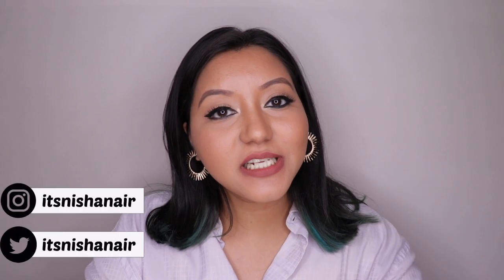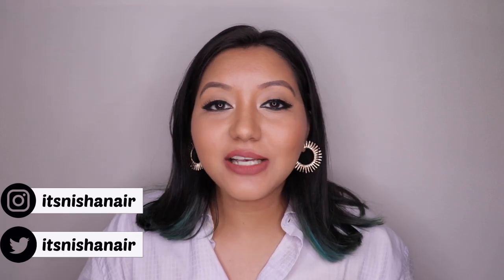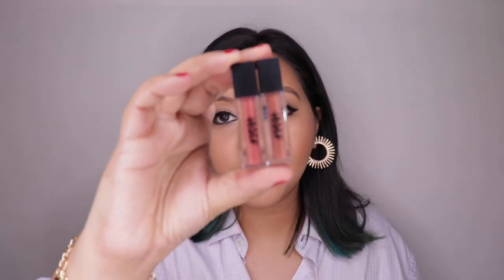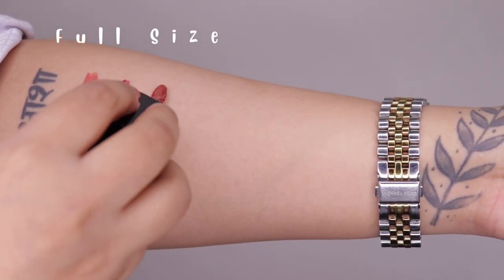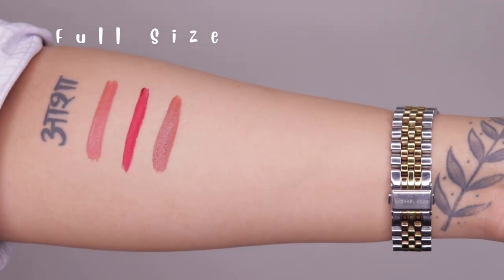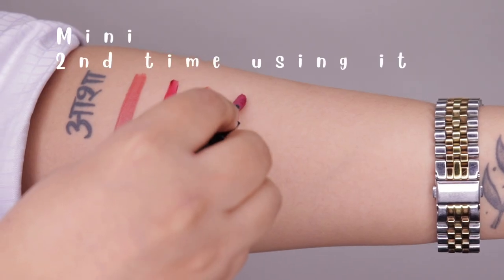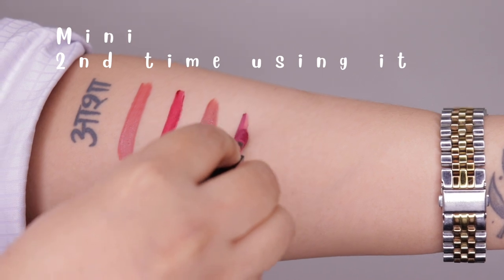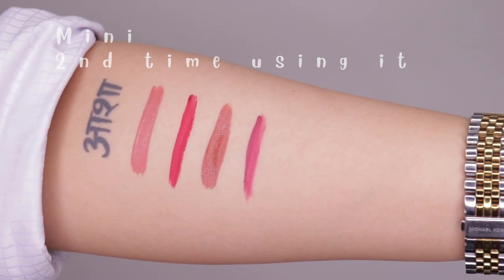Nykaa Matte to Last Liquid Lipstick Swatches & Review Part 2 || 13 Days of Liquid Lipstick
Hey Guys,

Welcome to Day 12 of 13 Days of Liquid Lipstick Series and today I have reviewed and swatched the Nykaa Matte to Last Liquid Lipstick.

Lip Swatch starts at 03:04

Music 🎵🎵🎵
Title: Pure Imagination
Artist: Future James
Genre: R&B & Electronic